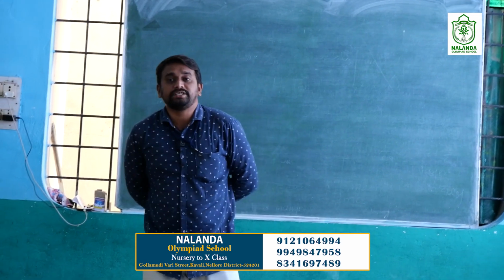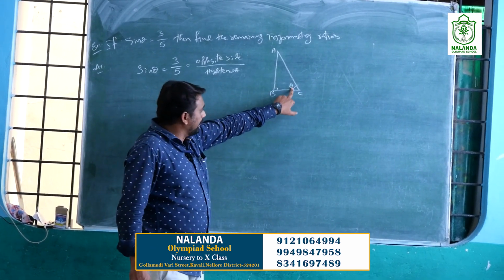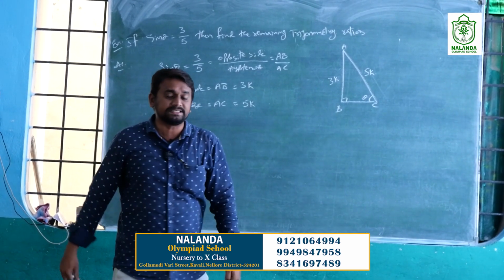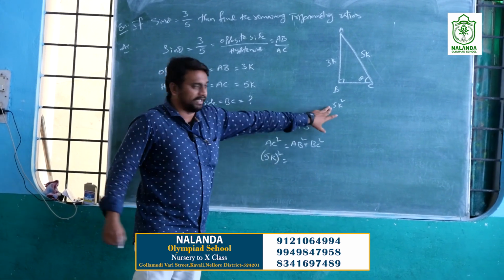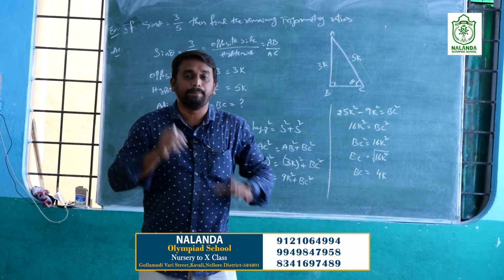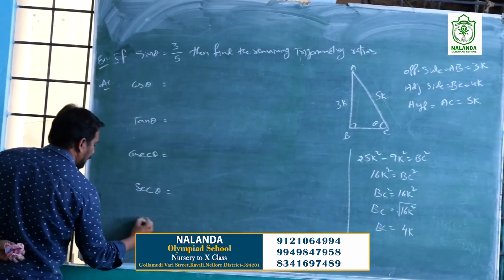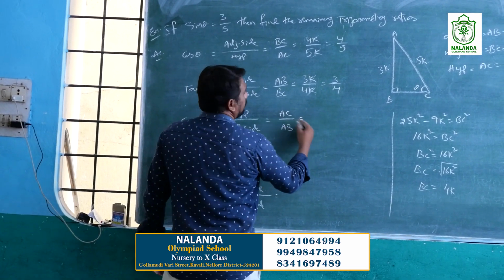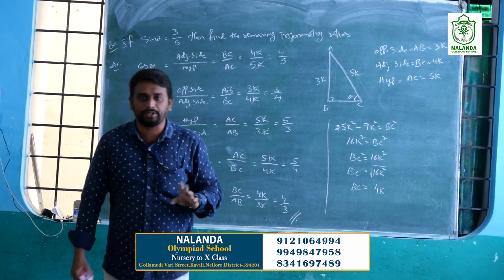Mathematics Teacher Explain About the Trigonometry | Nalanda Olympiad School | Kavali